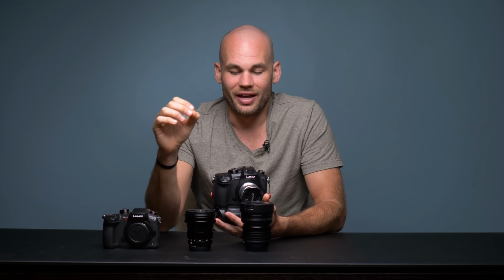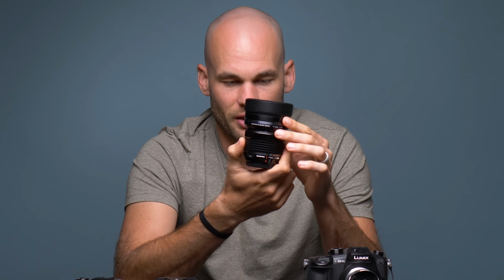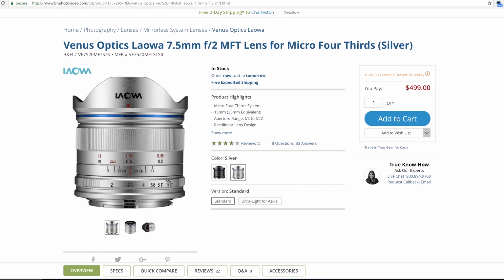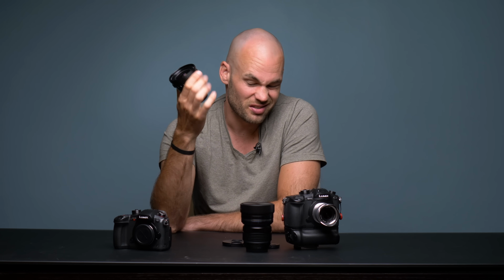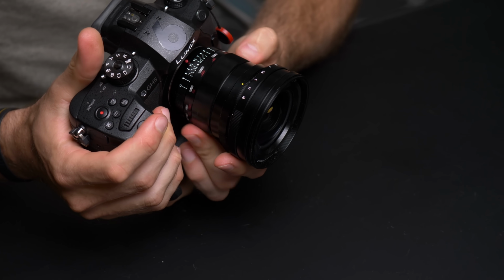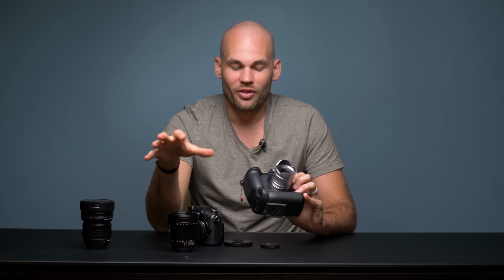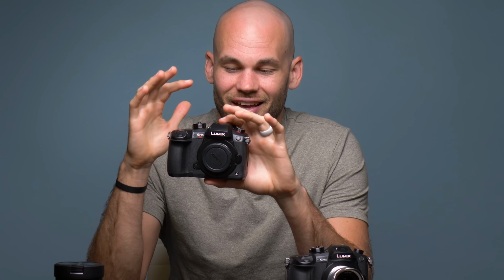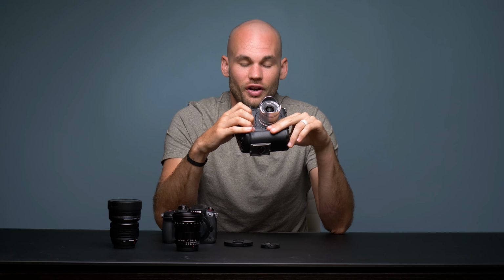The Gear We Use To Shoot Star Timelapses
Gear in this video:

Olympus 7-14mm f/2.8

Voigtlander 10.5mm f/0.95

Laowa 7.5mm f/2